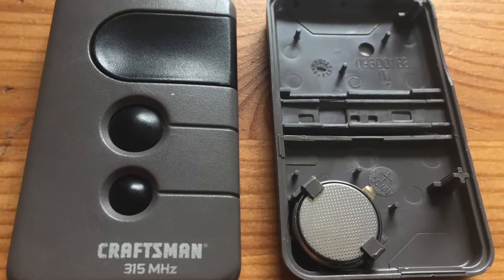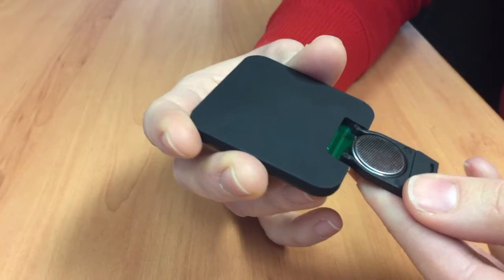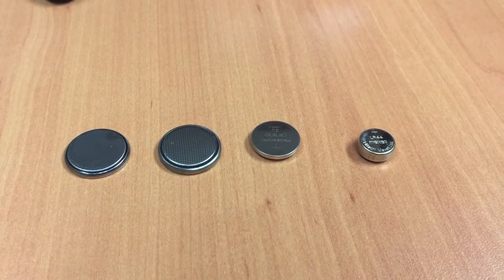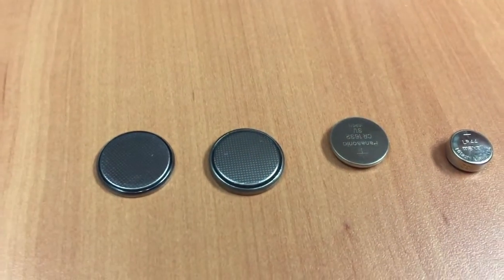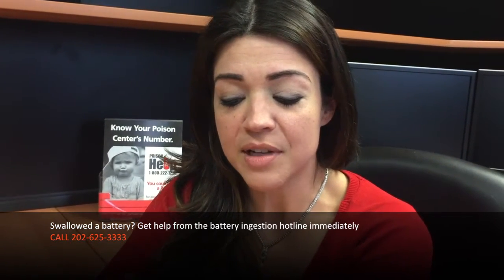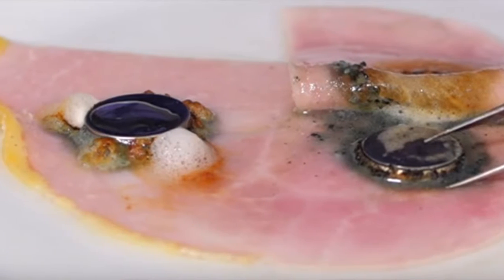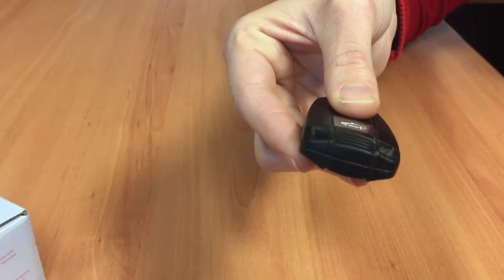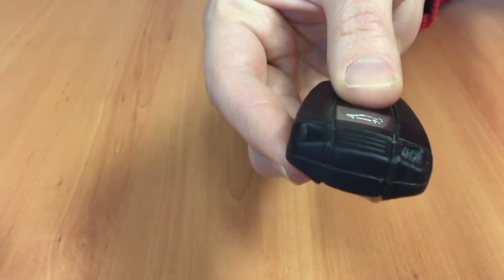Dangerous Button Batteries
What products do contain button batteries? What are the most common sizes of button batteries? What can happen if a child swallowd a button battery?
Watch Pela Soto, PharmD, CSPI at National Capital Poison Center in our button battery special video.